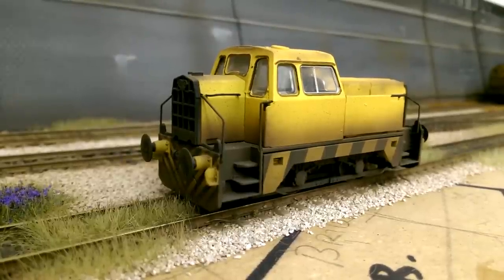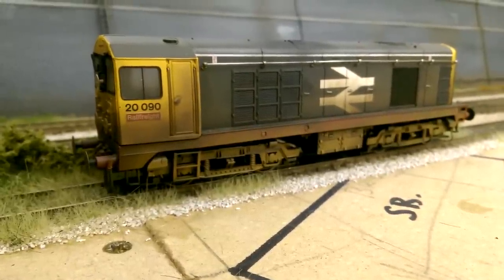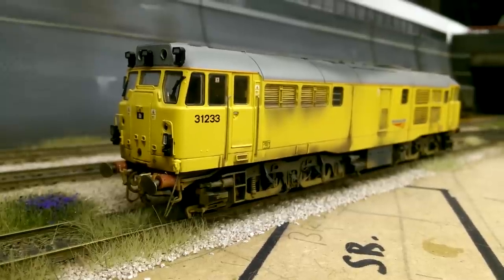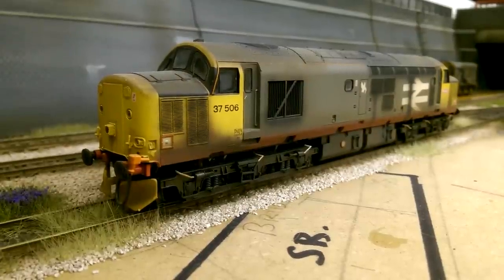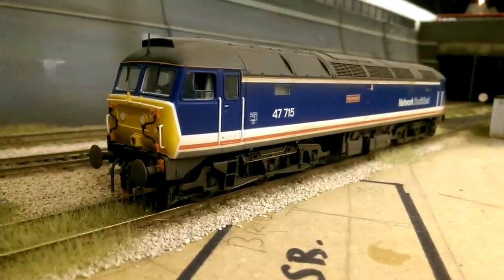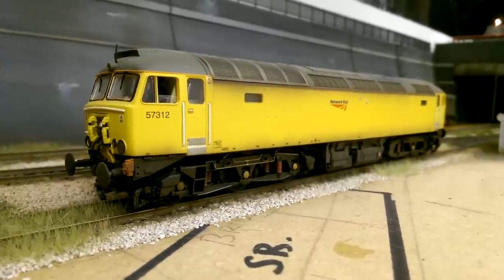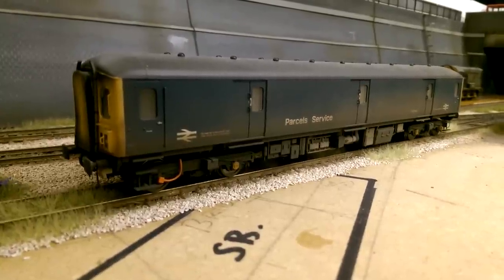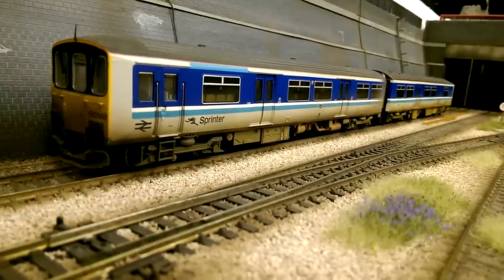The Loco Roster!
sorry this video is a little long but i had to fit in all the locos somehow and did not want to do more than one video.